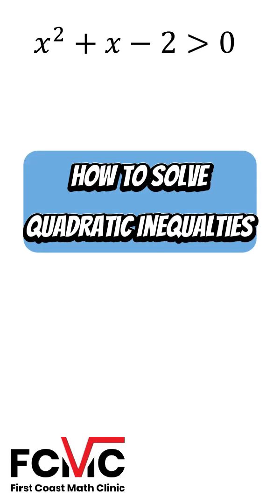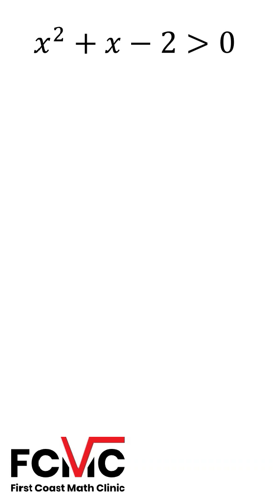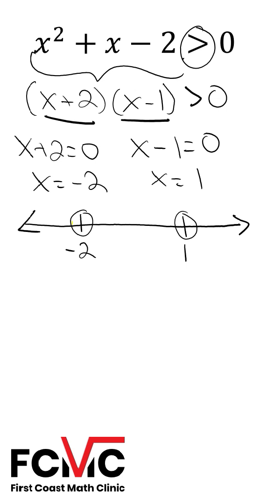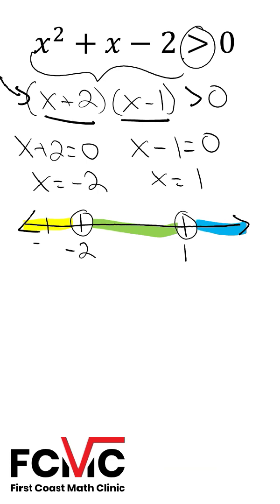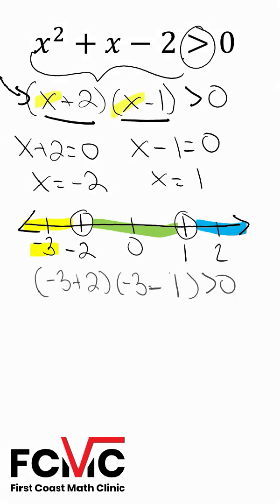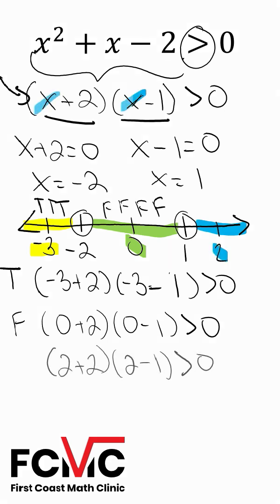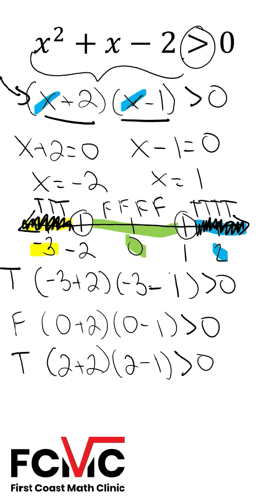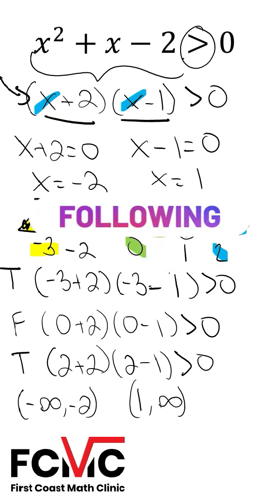How to Solve and Graph Quadratic Inequalities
Hi everyone, this is Nick from First Coast Math Clinic.  In this video I show you how to solve, graph and check quadratic inequalities. Click the link below for the long form video: